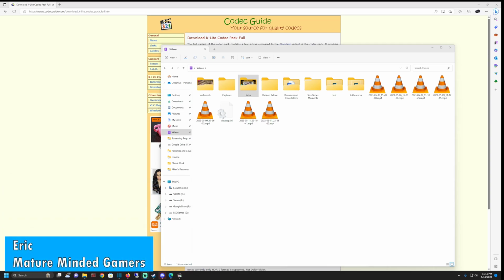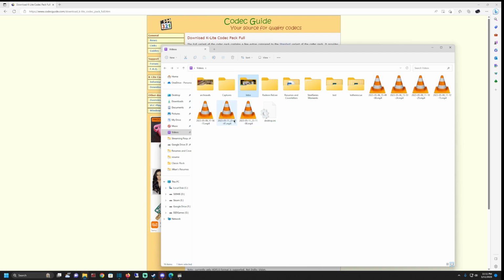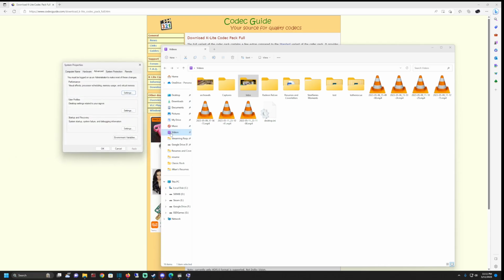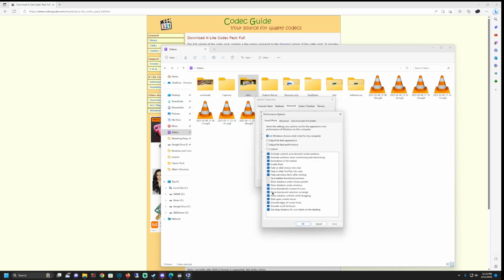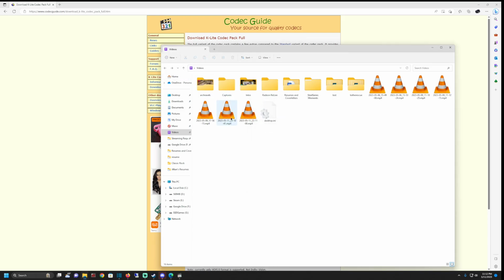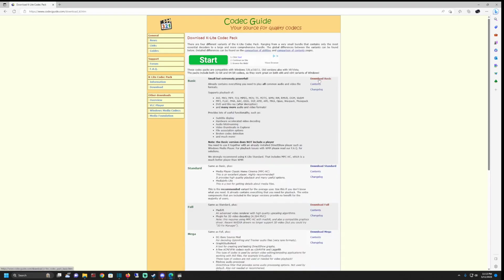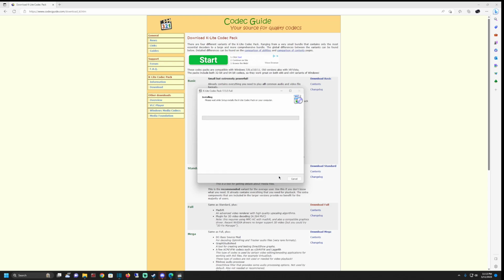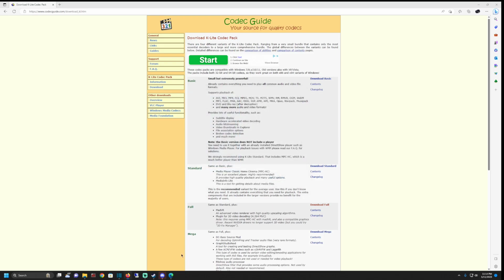Thumbnail Preview Fix for Video Files and More!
I show you 2 simple ways to fix icons that are showing icon's and not thumbnails.

00:00 - Intro: Missing Video Thumbnails Issue
00:11 - What Happened: VLC Cone Icons Explained
00:33 - System Properties Access
00:57 - Performance Settings & Thumbnail Toggle
01:18 - Thumbnail Option Doesn’t Fix It
01:25 - Real Fix: K-Lite Codec Pack Solution
01:44 - Downloading from CodecGuide.com
02:02 - Installing the Codec Pack
02:39 - Thumbnail Preview Restored
02:50 - Outro & Final Thoughts